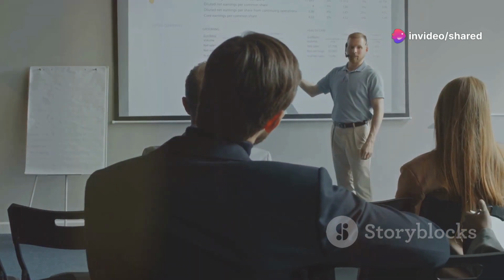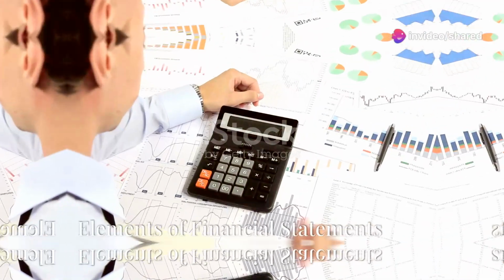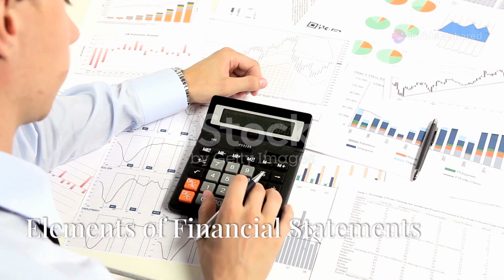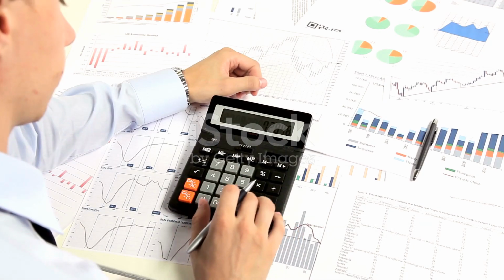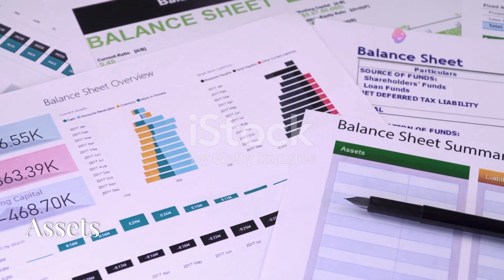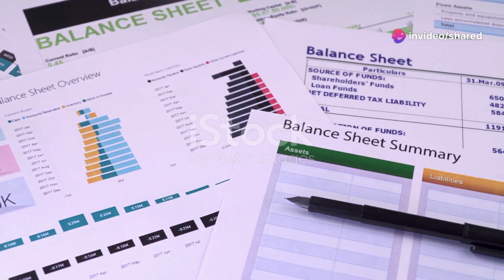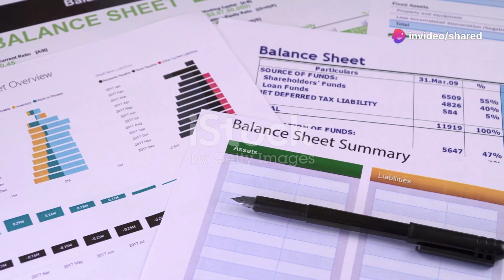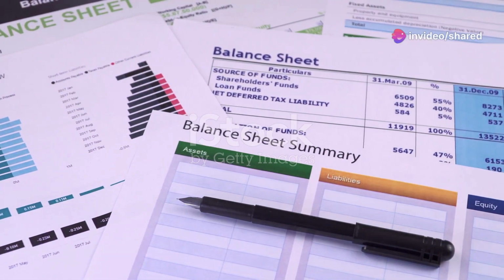IFAI005 Mastering Financial Statements I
Dive into our comprehensive guide on navigating both maritime and business landscapes! 🌊🚢💼 In this video, we explore the critical intersections of vessel condition, fuel reserves, and financial statements. Learn the essentials of financial statements - balance sheet, income statement, cash flow statement - and why they're indispensable for decision-making. We break down the key concepts of assets, liabilities, equity, income, and expenses, along with their recognition, derecognition, and measurement. Discover how clear presentation and transparency in financial reporting foster trust and informed decisions. Perfect for seafarers and financial enthusiasts alike!

OUTLINE:
00:00:00
Introduction

00:00:20
Elements of Financial Statements

00:00:26
Assets

00:00:36
Liabilities

00:00:48
Equity

00:00:56
Income

00:01:10
Expenses

00:01:24
Recognition and Derecognition

00:01:29
Recognition

00:01:45
Derecognition

00:01:55
Measurement

00:01:59
Historical Cost

00:02:10
Fair Value

00:02:22
Other Measurement Bases

00:02:36
Presentation and Disclosure

00:02:49
Financial Statements

00:03:18

00:03:38
Concept of Capital and Capital Maintenance

00:03:44
Capital

00:03:53
Capital Maintenance

00:04:02
Conclusion